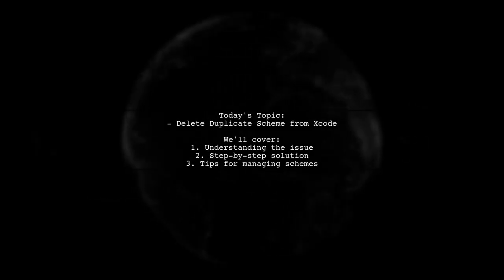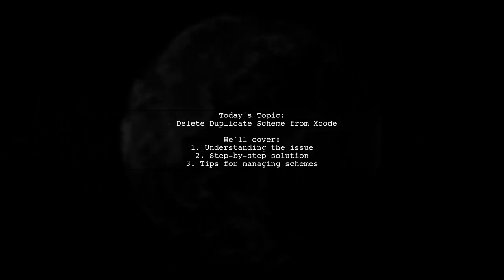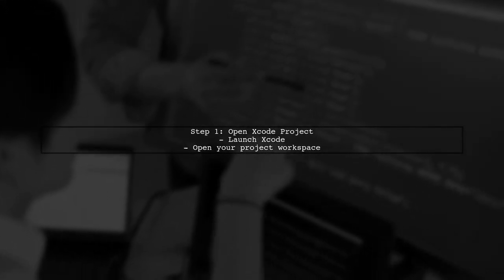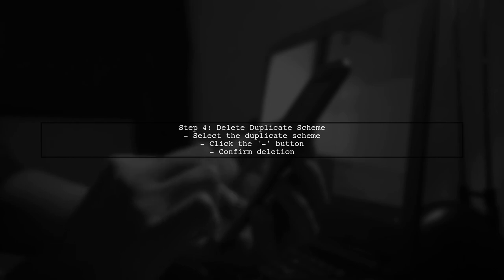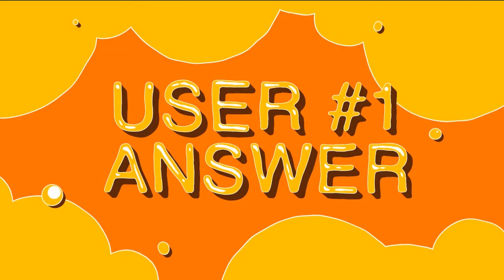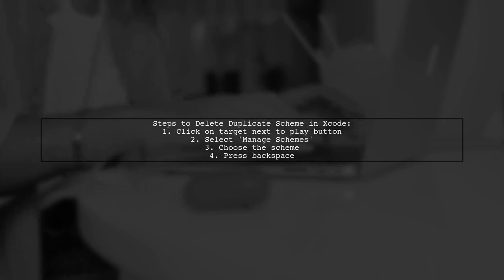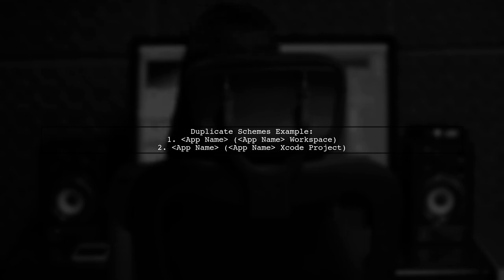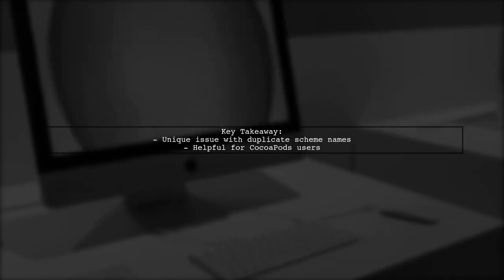How to Delete Duplicate Schemes in Xcode: Step-by-Step Guide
In this video, we’ll guide you through the process of deleting duplicate schemes in Xcode, a common issue that can clutter your workspace and hinder your development workflow. Whether you're a seasoned developer or just starting out, having duplicate schemes can lead to confusion and inefficiency. Join us as we provide a clear, step-by-step guide to streamline your Xcode environment and enhance your productivity.

Today's Topic: How to Delete Duplicate Schemes in Xcode: Step-by-Step Guide

Related to: deleteduplicateschemes, xcode, step-by-stepguide,